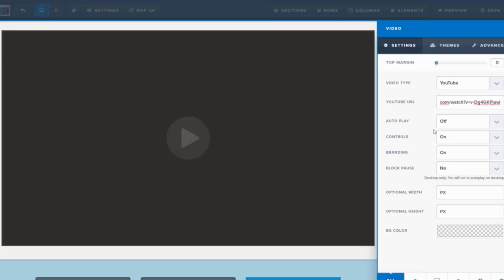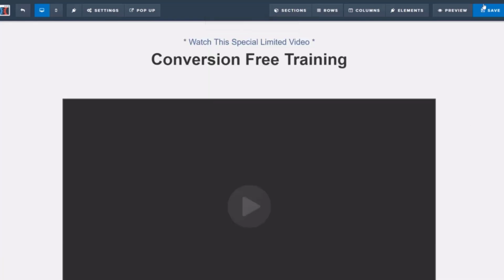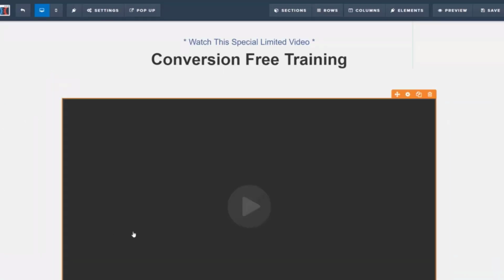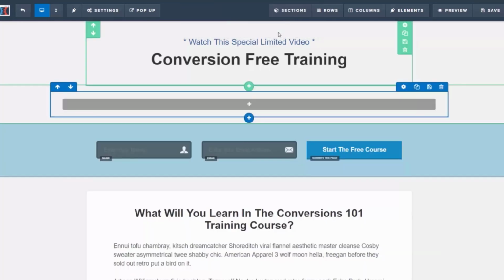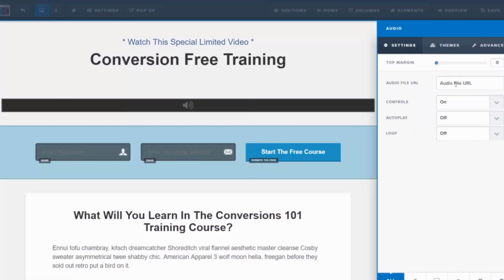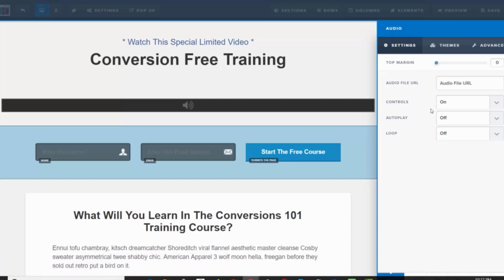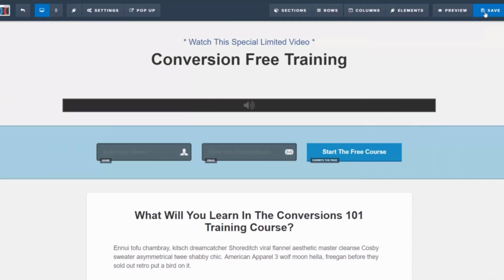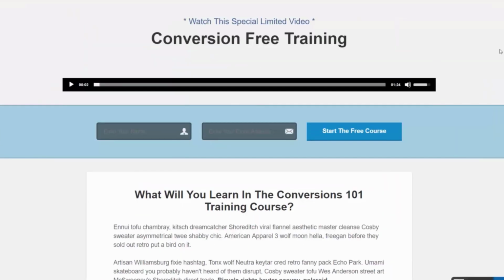ClickFunnels Review & Tutorial 10: Adding Audio And Video In ClickFunnels